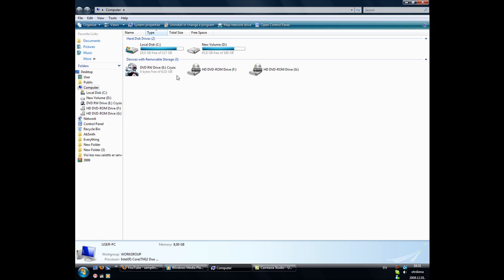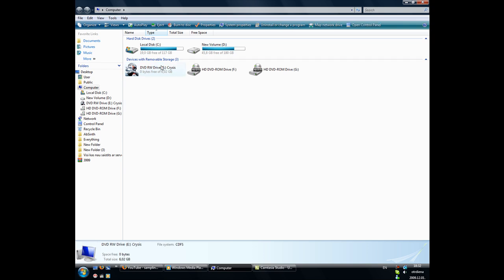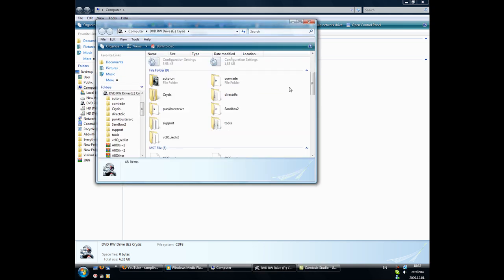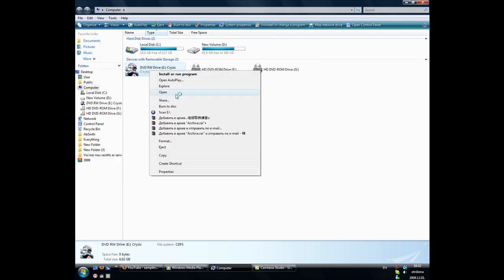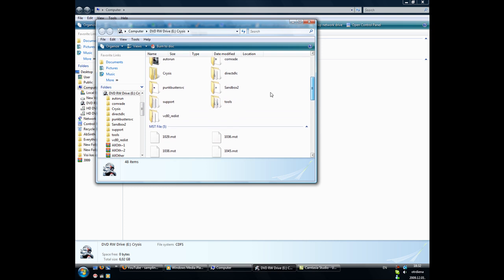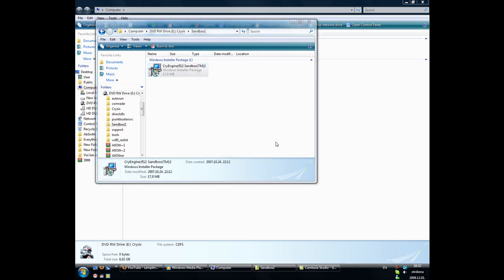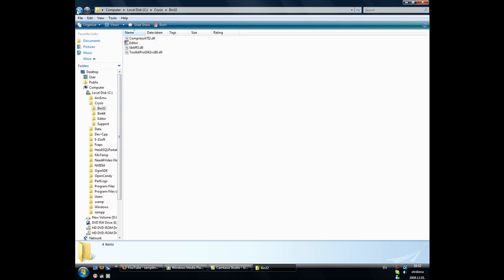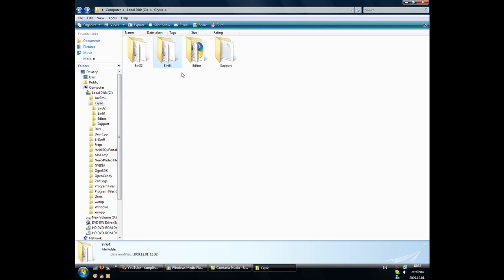Crysis Sandbox2 tutorial 10 Where to find Sandbox editor